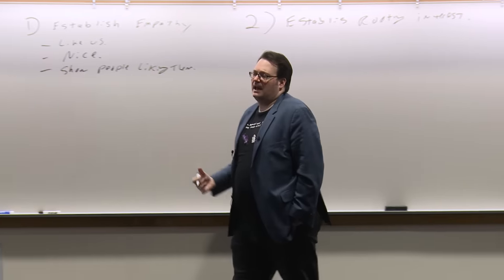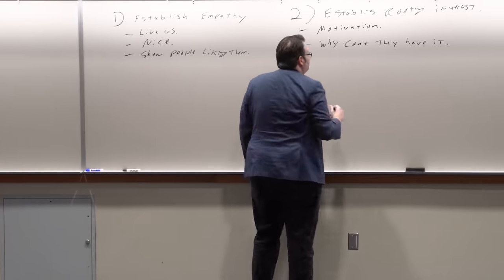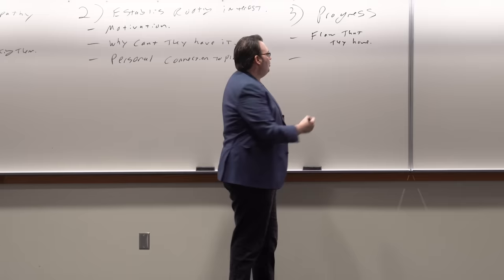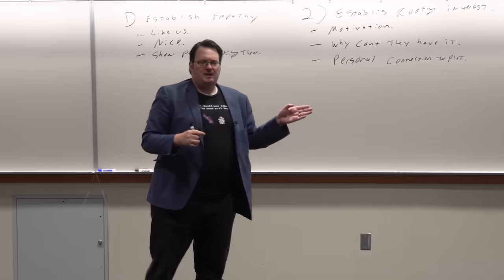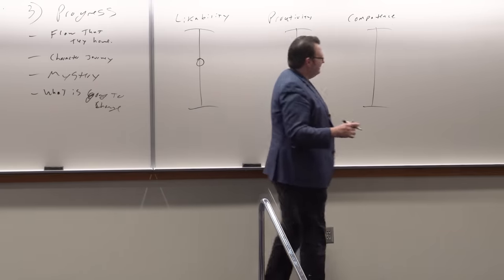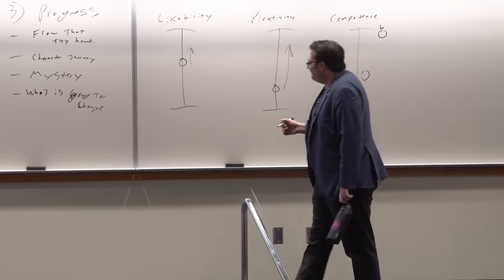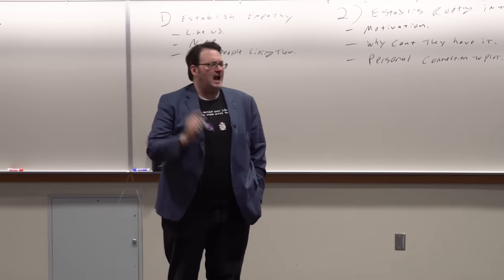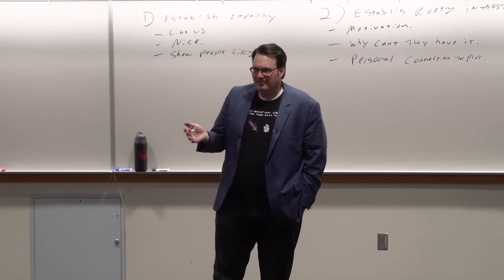Lecture #9: Characters — Brandon Sanderson on Writing Science Fiction and Fantasy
Welcome to the ninth lecture of my BYU 2020 creative writing class focused on writing science fiction and fantasy.

Today's class is the Q&A on characters.